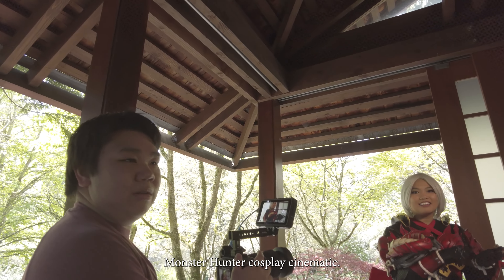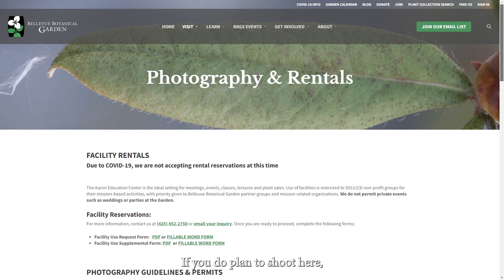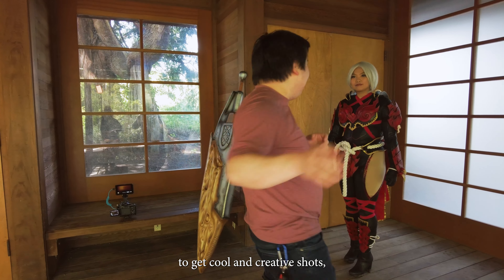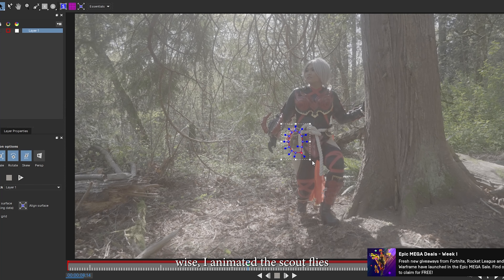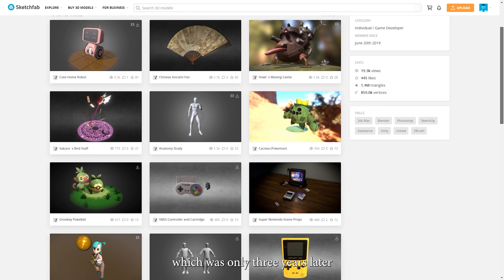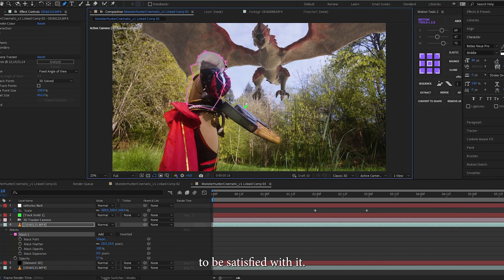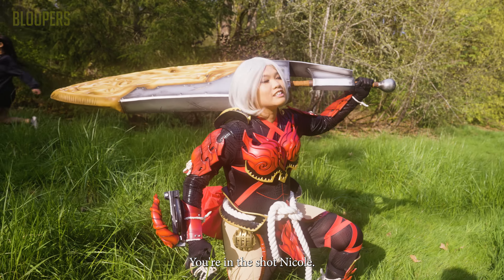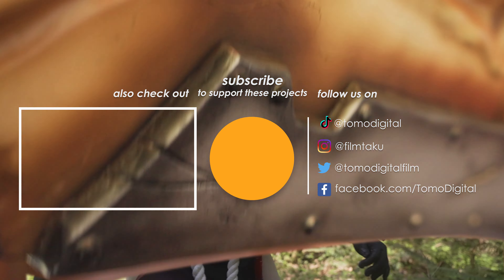Monster Hunter: Odogaron Cosplay Video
Rathalos 3D Artist
Yandrack